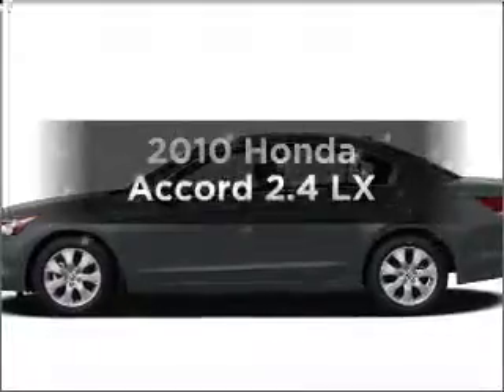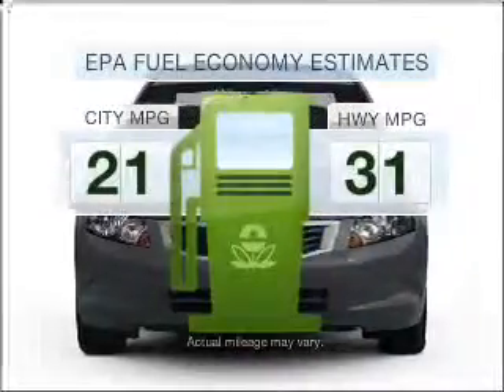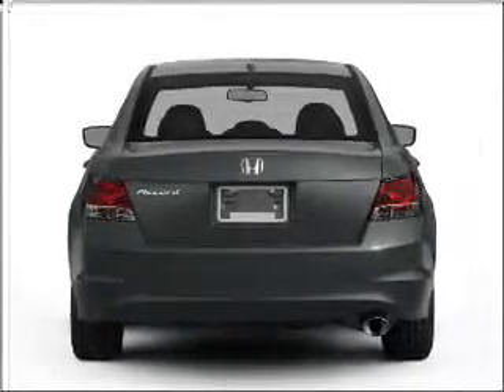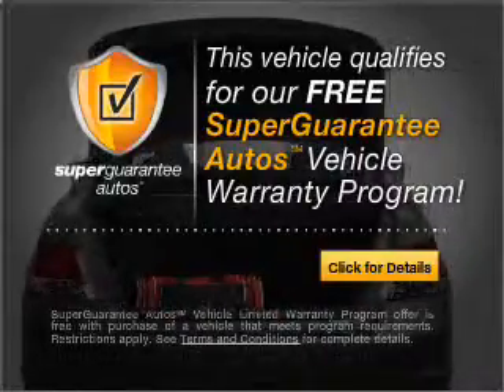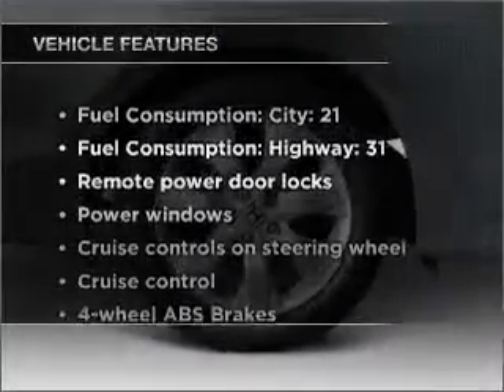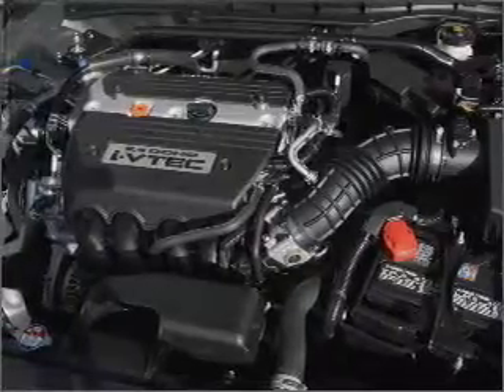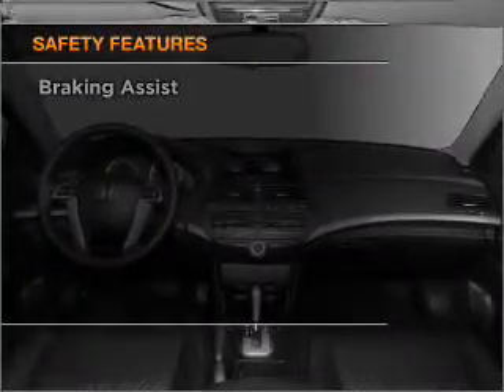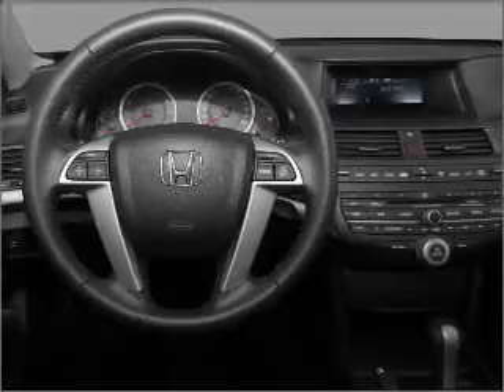2010 Honda Accord - Manchester NH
Year: 2010
Make: Honda
Model: Accord
Trim: 2.4 LX
Engine: 2.4 liter inline 4 cylinder 16 valve
Transmission: 5-Speed Automatic
Color: Alabaster Silver Metallic
Mileage: 10
Address:
1477 S Willow St